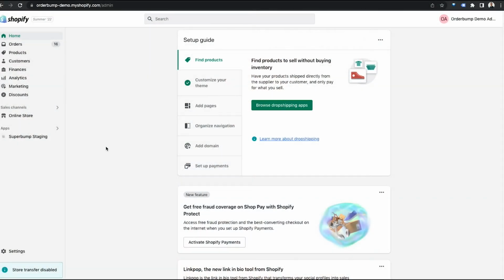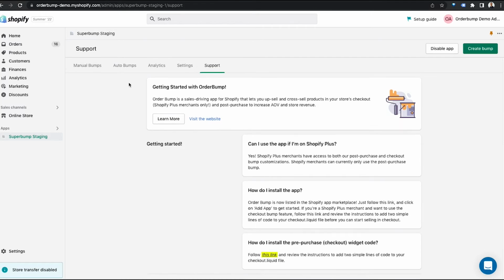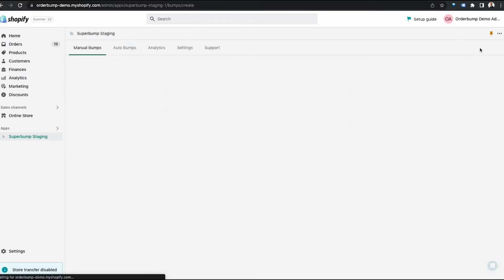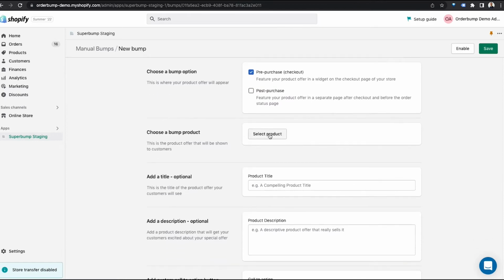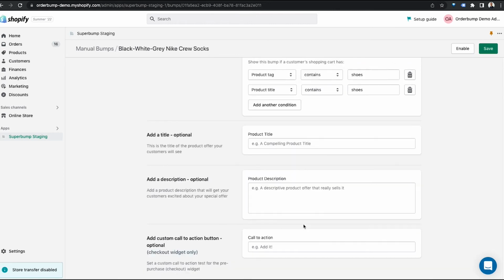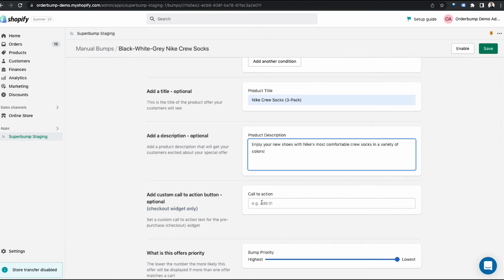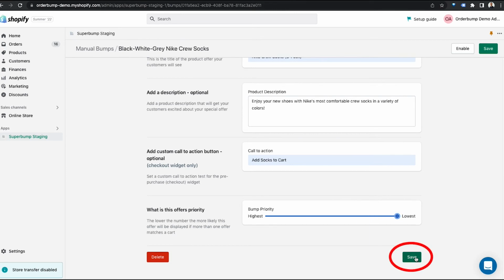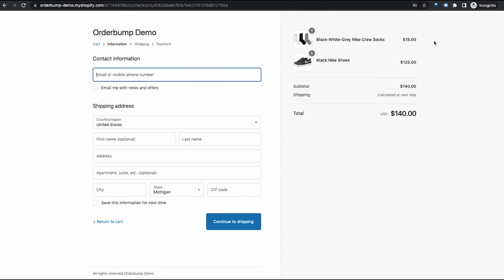OrderBump: The Best Shopify Upsell App!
If you're looking for a way to increase your Shopify store's sales, then you need to check out OrderBump! This Shopify upsell app allows you to set up automated sales tasks after a customer makes a purchase from your store.

In this video, I'm taking you through the OrderBump demo and setting up a basic setup. After watching this video, you'll be able to set up your own OrderBump and start increasing your online store's sales!

With OrderBump you have many options for upselling and increasing your Shopify store revenue including using Shopify Post Purchase Upsells and Shopify Upsell at Checkout.